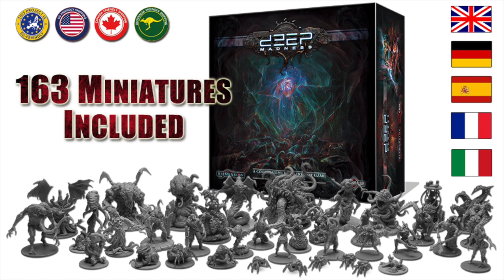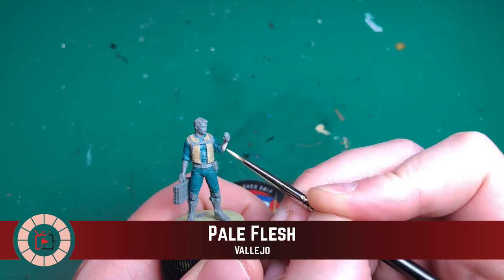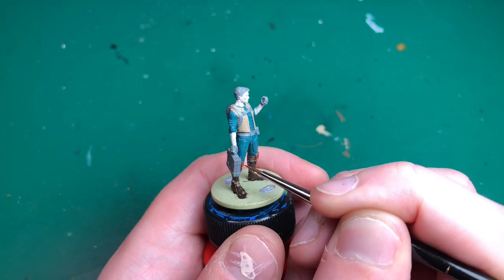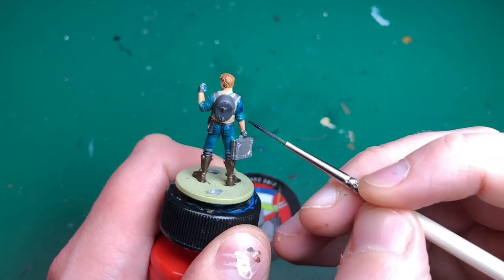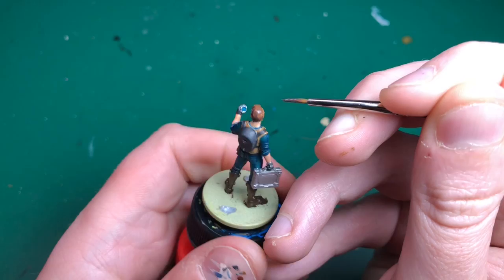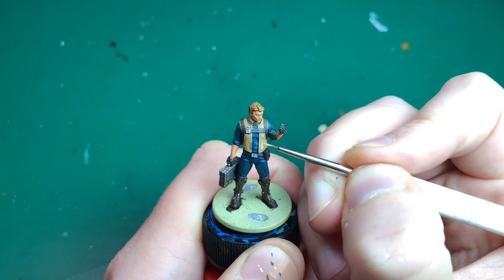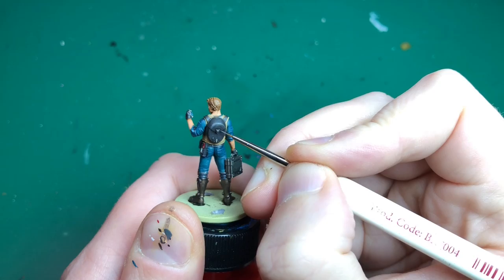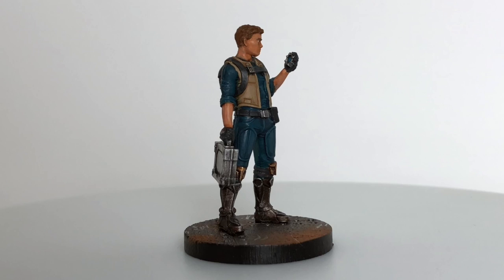Deep Madness - Painting Arthur Weyland (Engineer)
Time for some more Deep Madness! James kindly provided me with some resin copies of the heroes as I don't have this game myself :'( Phil has picked Arthur Weyland, the Engineer, for me to paint this month - so lets see how it goes!

Claymore Blade
Survivor Skin
Necromancer Cloak
Filthy Suit

Blue Tone
Light Tone
Zombie Shader
Flesh Wash
Survivor Shader

Turquoise
Dark Green
Black
Khaki
Pale Flesh
Tinny Tin
Hammered Copper
Beasty Brown
Gory Red
Leather Brown